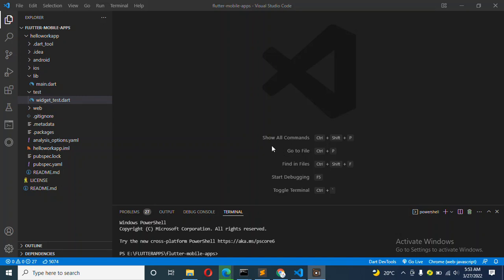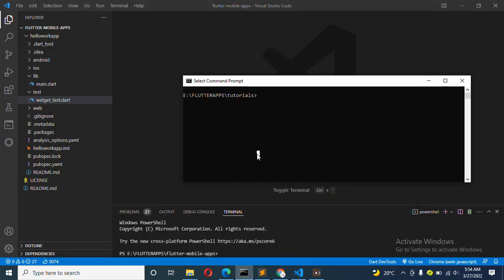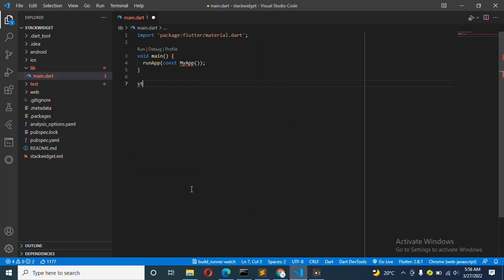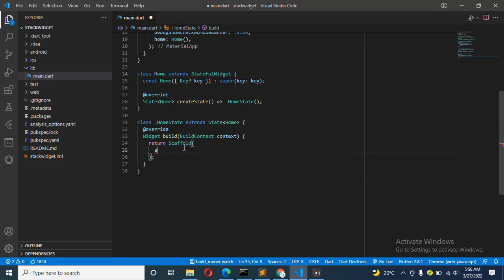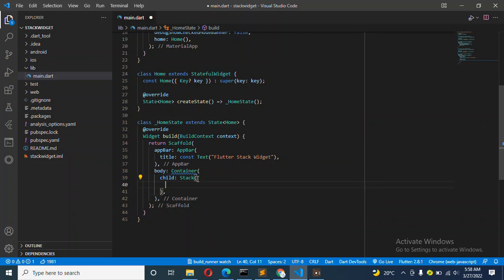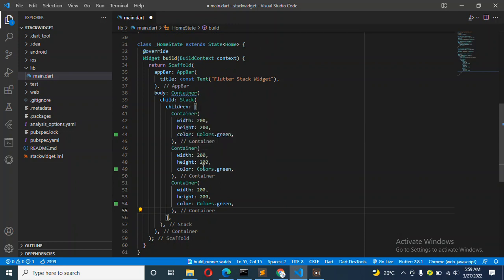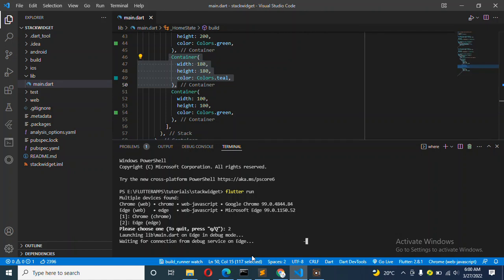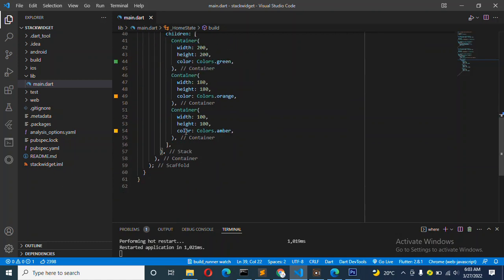Flutter Mobile Apps How to start using Stack Widget in Flutter Mobile Apps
Flutter is depending on widgets. Mainly, the Flutter is introducing as a front-end development Framework while the main building block is Widgets. So you need to collect a vast knowledge about Widgets is more important. In this story, I am going to talk about Stack Widget in Flutter with examples.
The stack is the widget that contains many other widgets. In here, widgets are overlapping each other and display when it wants. All widgets positioned from bottom to top as usually in the stack data structure. Similarly we can use the CustomMultiChildLayout and CustomSingleChildLayout widgets to achieve the same result. We can create a Stack and use their properties as follows.
There have two types of elements inside a stack widget, positioned and non-positioned. Positioned elements aligned as it is and non-positioned elements usually positioned at the left top of the stack. First, we check how the basic behaviour of a stack widget.